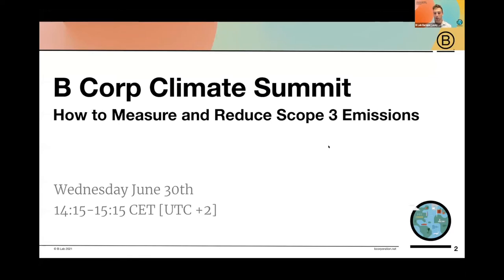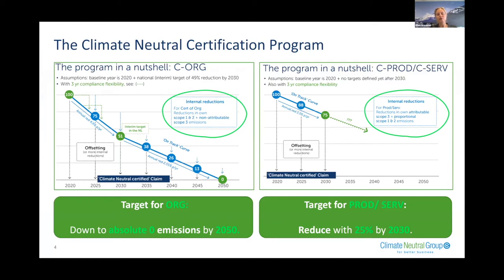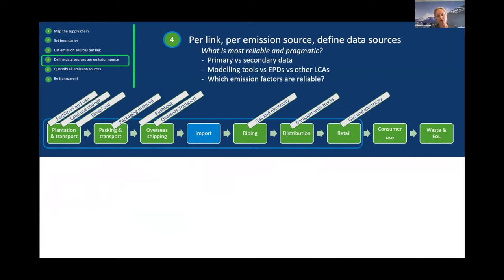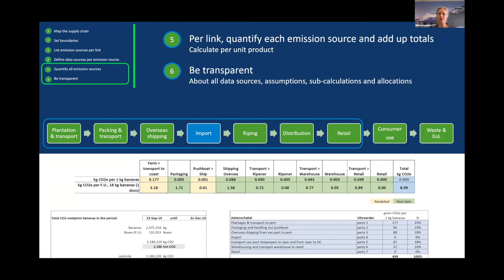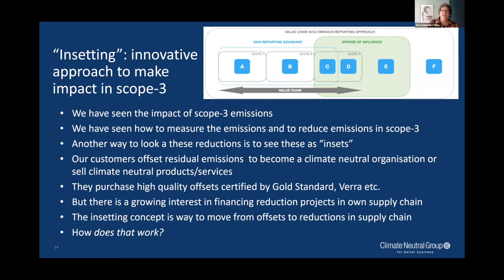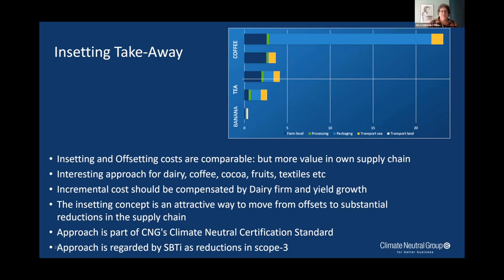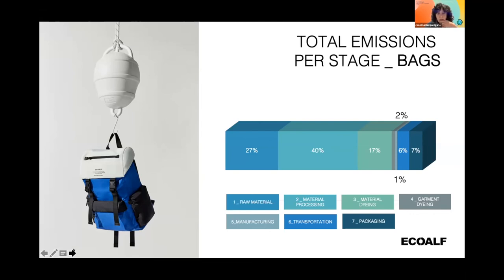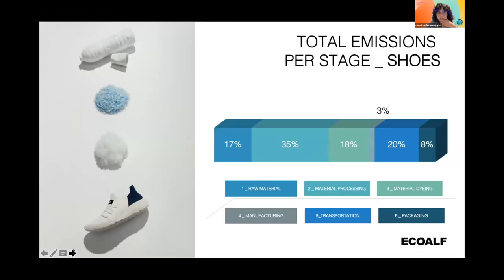Action Strategies #2: How to measure and reduce Scope 3 emissions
In this 60-min session, we both learn from an expert in the field and hear from a practitioner B Corp.

Join us for this session to learn how to map Scope 3 emissions, learn how to measure Scope 3 missions, learn how to develop reduction strategies for Scope 3 emissions and also to learn how a B Corp tackling its Scope 3 emissions

This session is open to all, but will be particularly useful if you are involved in your company's net zero commitments and carbon reduction strategies.